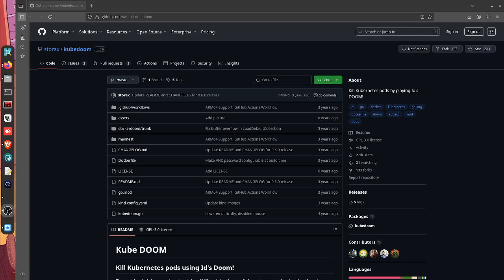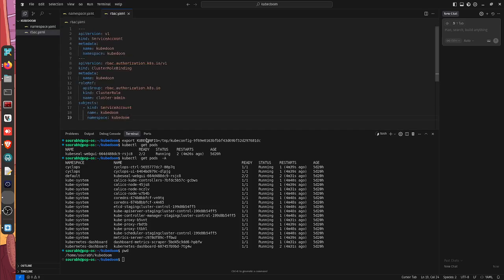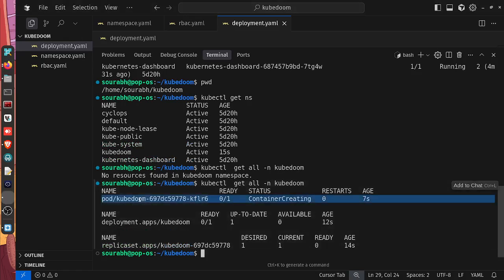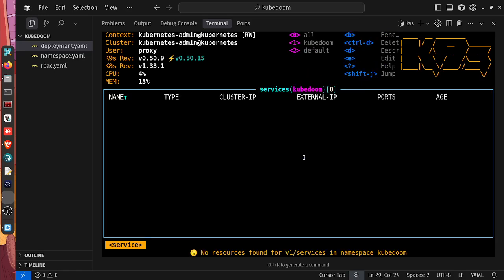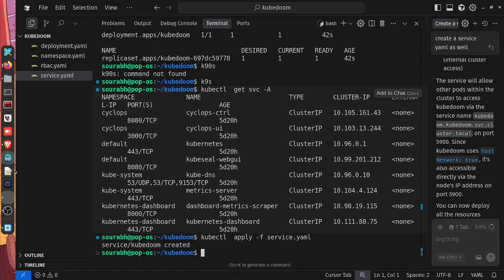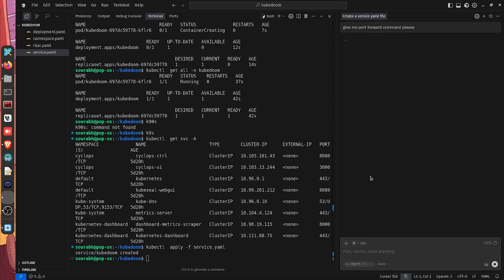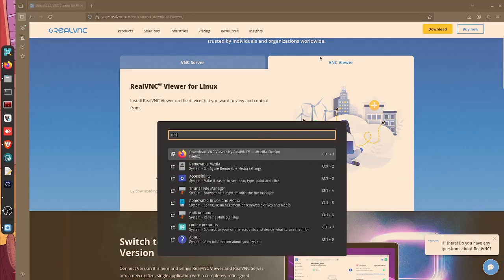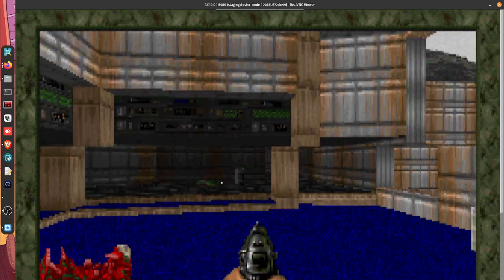🎮 Kubedoom: The Ultimate Kubernetes Management Game!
In this video, I'll show you how to set up Kubedoom - the legendary tool that turns Kubernetes pod management into a DOOM game! Every pod you delete in your cluster becomes a demon you kill in DOOM.

📋 What we'll cover:
✅ Creating Kubernetes manifests (Namespace, RBAC, Deployment, Service)
✅ Setting up proper permissions for kubedoom
✅ Port forwarding to access the VNC interface
✅ Connecting to the game and playing